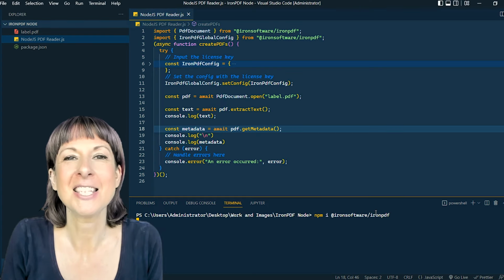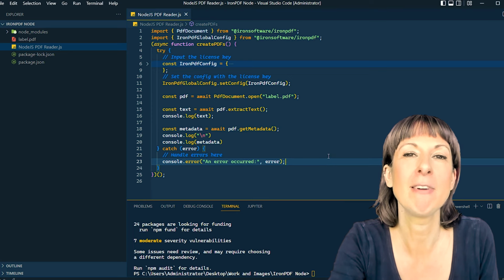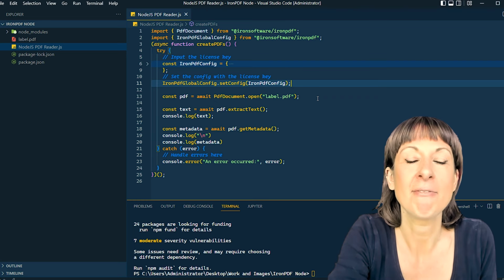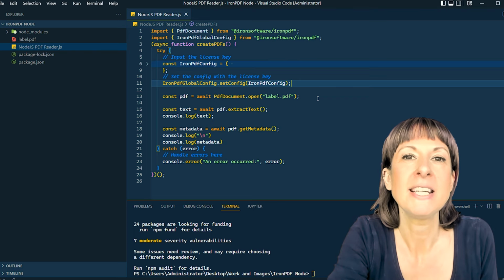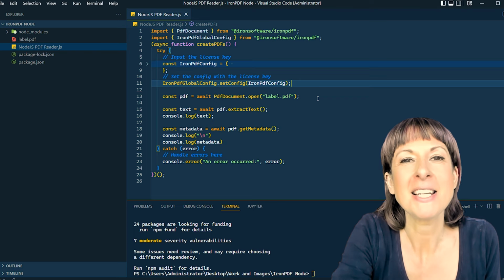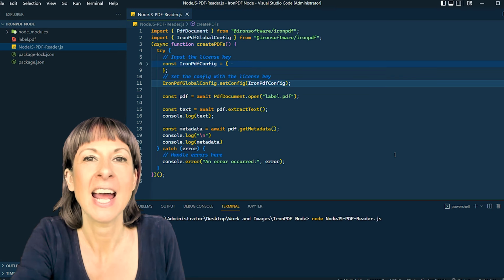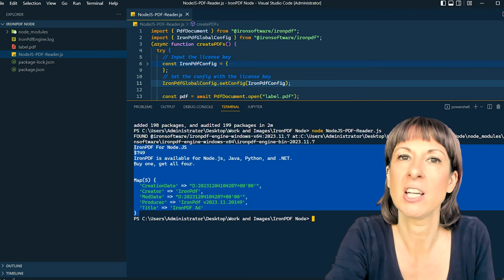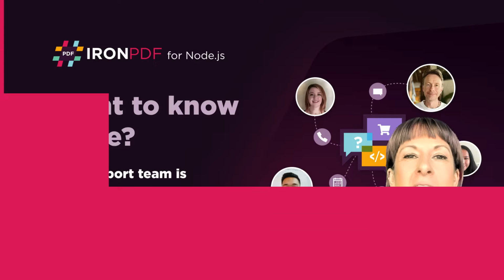How to Read PDF Files in Node.js | IronPDF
Learn how to read and extract data from PDFs in Node.js using IronPDF! In this tutorial, we’ll show you how to use IronPDF to read and interpret PDF content effortlessly in a Node.js environment. Perfect for developers looking to build PDF parsing capabilities into their applications without complex setups.